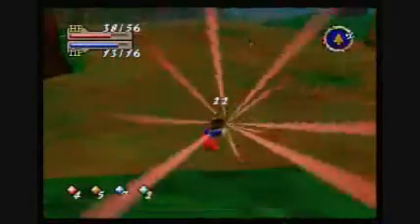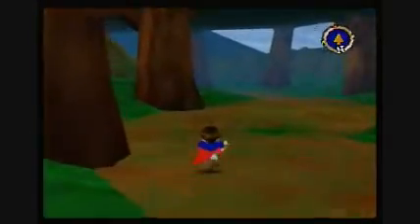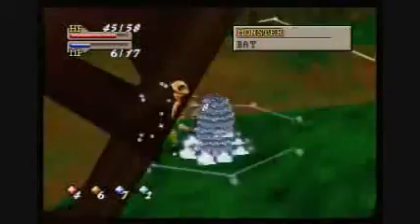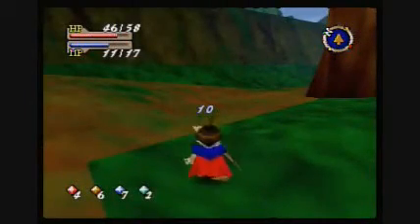Let's Play quest 64 (part 5) Don't Tease Me, Bro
We trudge our way deeper and deeper into the(john) Conner Forest in search of the villainous thief. What creatures and surprises lie ahead?